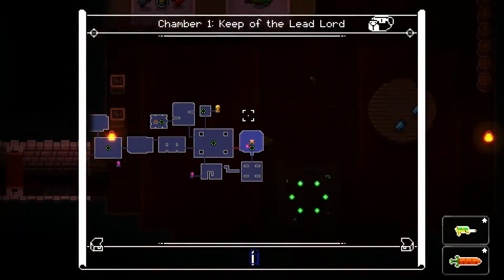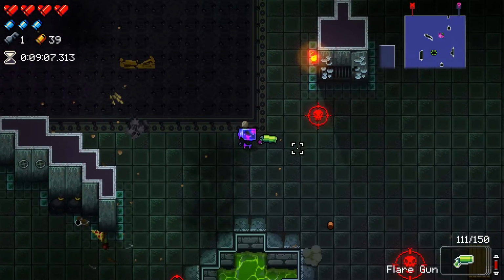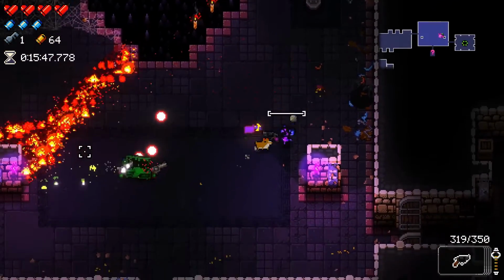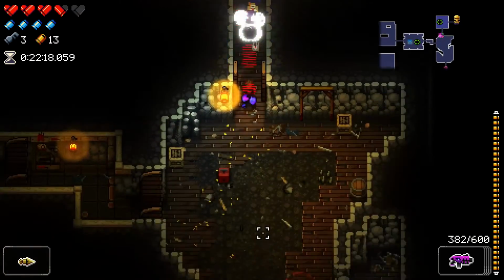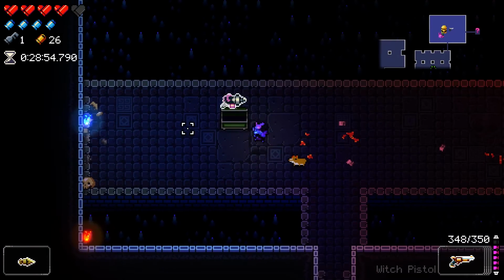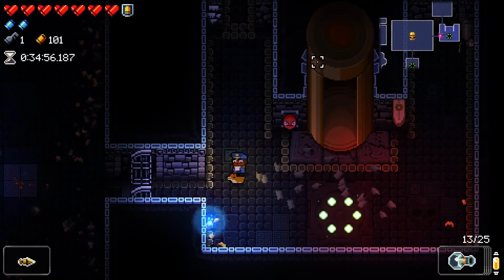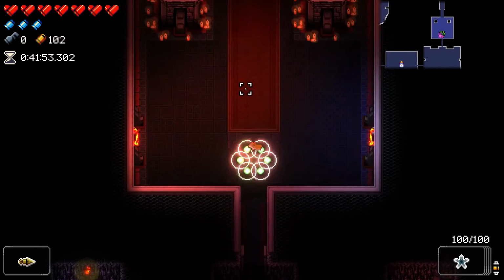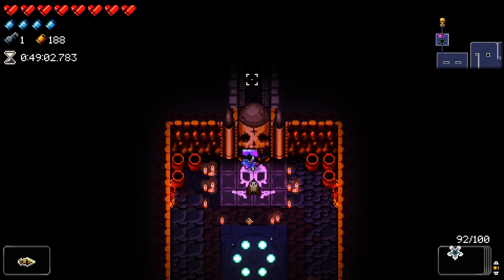AbeClancy Plays: Enter the Gungeon - 94 - Soaker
Stream from June 20th 2019. That's certainly one way to knock out those Twins!

Farewell to Arms, the last major Enter the Gungeon update, has finally been released! Join me for brand new exploration of Enter the Gungeon as we explore the final secrets of one of my favorite games of all time!